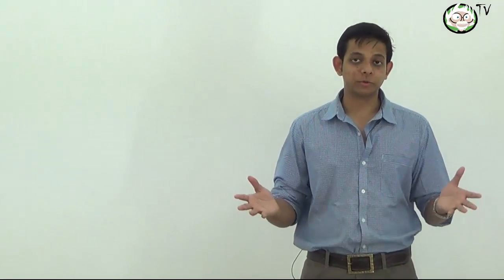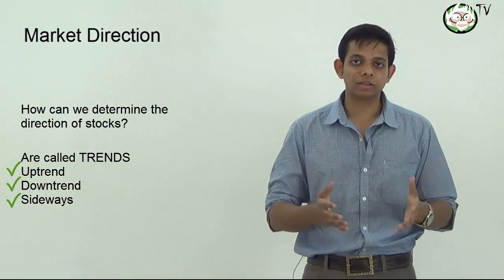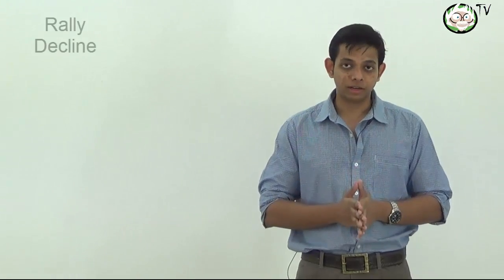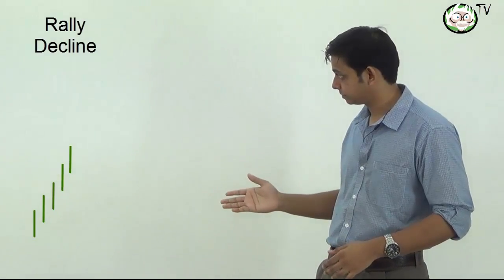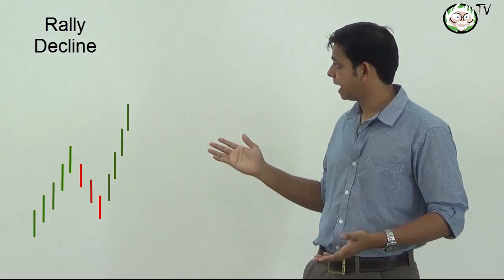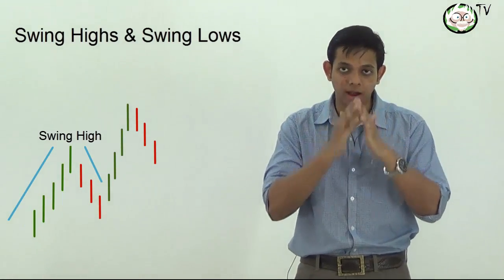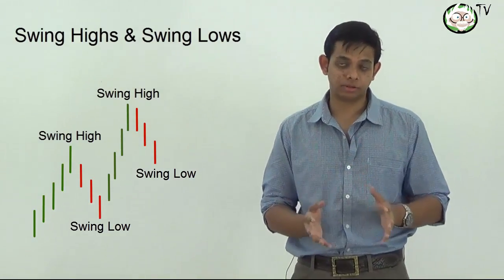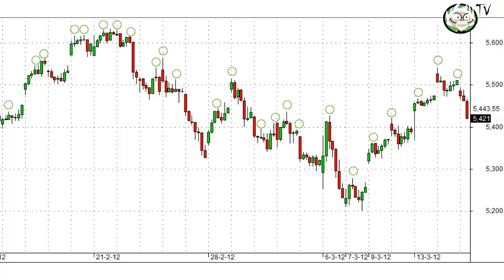4. How To Identify Stock Market Direction (Trends) Part 1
Transcript
market direction is actually referred to in the technical world as "trends"
So a stock moving upwards, is in an uptrend
And a stock moving downwards is in a downtrend
sometimes stocks reach in a no trade zone or a sideways and this happens because as soon as markets go up it forces a situation of supply and when markets fall down it forces a situation of demand coming in.
This was seen in the earlier half of December 2012 on the nifty hourly charts.
Lets move on, when we use concepts of supply and demand over  long periods of time you must realise that psychology exists on all timeframes,
Except of course in tick-charts; wherever you have good volume, markets will always behave in the same way if your concept is technically sound.
So let's see how you can become your own amateur financial analyst, determining whether your stock that you are stuck in or making a profit, might continue to move up or might continue to move down.
Si the first thing we are going to learn is about a  rally and a decline
A rally and decline are seen on a per bar basis, meaning we look at one bar and then the next.
Simply put a rally is an upmove
A Decline is simply a down move
They together form something more important, which we will discuss later
lets look at a rally first,
So this is one bar this isn't enough information, the next bar breaks the previous bars high and this continues to happen
Now you will notice that every bar is breaking the previous bars high and its also having a higher low.
This means the market is in rally mode.
Also remember in a real market situation this may not happen consecutively but a general move up is still considered a rally.
A decline is just the opposite, and I'm sure intuitively u have understood what I'm about to draw here. So the market falling down each consecutive bar breaking the previous bars low and making a lower low every bar
So that's very simple, here is another rally, which makes a new high and here is another decline.

so now that we have that, you can see that we have formed a wave structure, markets will always move in waves, markets will never plunge down or move up unless it's an erratic day or days. Over general long periods of time, markets will always move in waves and this is very healthy.
So now that we have understood a rally and decline let's move on to swing highs and a swing low.
Simply put the meeting point of a rally an upmove and the immediate decline; this tent, mountain or this peak is called a swing high.
the opposite of this is a swing low, meaning the meeting point of a decline and the immediate rally is a swing low.
Now trends are made up of swing highs and lows, people call these by different names but all technicals follow this because a swing high is a naturally place of resistance, it basically means that the markets rallied hit a supply point, either buying diminished of too much selling happened and we fell, now the longer time frame between a swing high is untouched the more important it becomes. At MarketScientist we follow trend following methods/systems, so awhat we discuss in this video and the next is extremely important, if you don't understand please rewind or you can ask questions by emailing us or writing it in the comments below.
Here is a real example of a chart, this chart belongs to nifty and it is basically in downtrend, but what we have to look now is the swing highs and swing lows.
I want you to take am moment and try to find the latest swing highs u can see here
I'm helping you a bit and marking all of the swing highs on this chart. I've marked them with green circles.

Next step is to identify swing lows, now before we proceed I want you to pause and take your time and look at the swing highs and know that you have understood this. We are basically looking for peaks (swing highs) and crests (swing lows).

I'm marking the first the swing lows for you and I want you to mark the resting your head or write it down somewhere. Pause this video and find out all the swing lows, we will meet in the next video with the answers. I'll be waiting for you then.